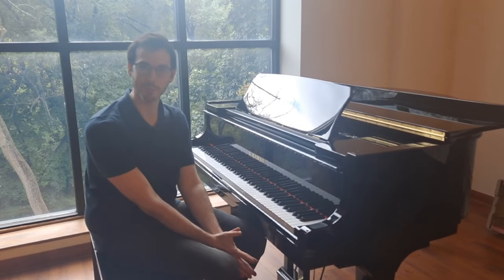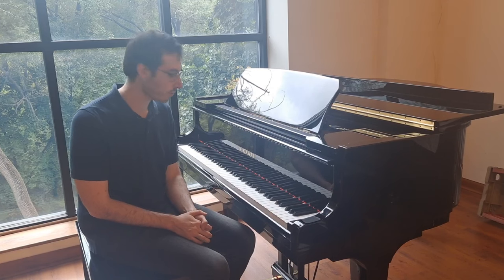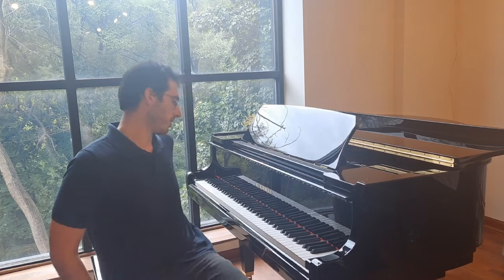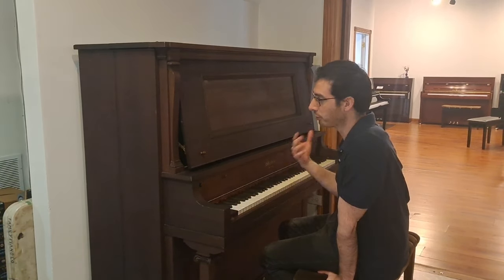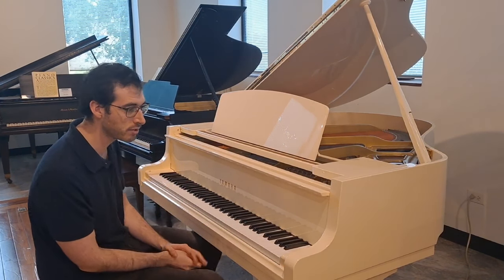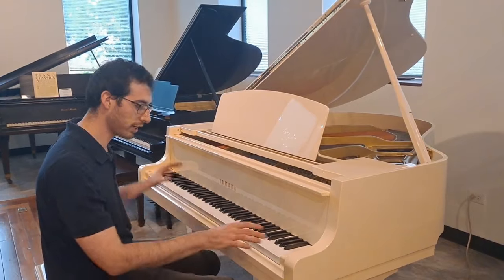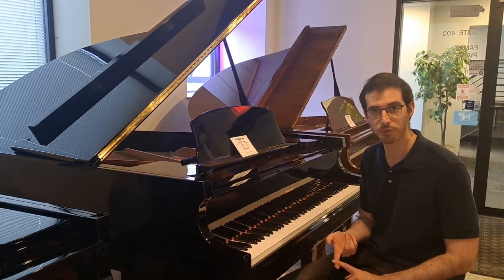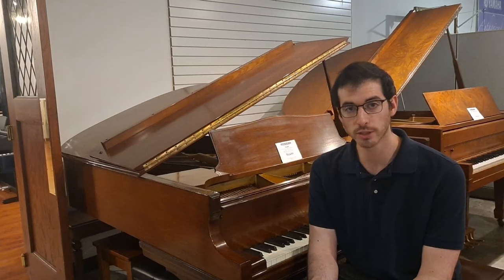How to Test and Select Your Dream Piano at a Piano Store! 🎹 🎵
❗️🎹 Max from Family Piano discusses how to test and select the very best piano for you at a piano store!

00:00 Intro on a Kawai GL10 Baby Grand
02:13 Touch and Tone - The Most Important Things To Consider
02:55 Tone - Warm vs. Bright
04:26 - Versatility of Sound, Does it fit your playing style?
05:55 - Play multiple pieces of contrasting styles/genres/emotions
08:06 - Testing a Brighter Piano
09:00 - Testing different ranges of the keyboard for balance, clarity and tone
14:18 - Testing a Yamaha Grand
14:50 - Considering the Age of a Piano
15:40 - Testing the high treble range
18:36 - Evenness of sound throughout keyboard/breaks
22:28 - Testing Note Sustain/Decay
24:01 - Note Attack
25:15 - Touch Response (Key Weighting, Responsivity, Detail)
28:03 -Variability of Key Weighting
29:40 -Uprights vs. Grands Key Weighting
30:29 - Conclusion